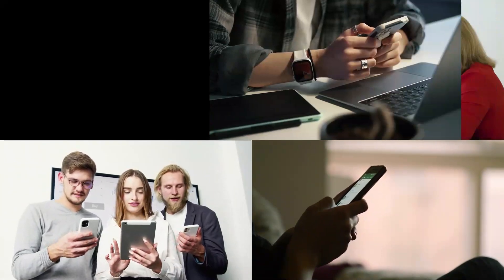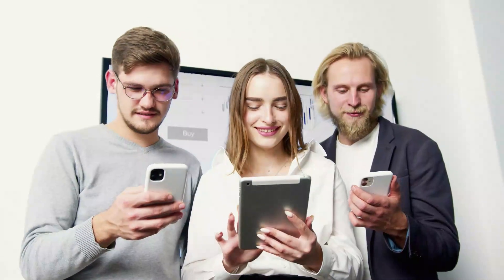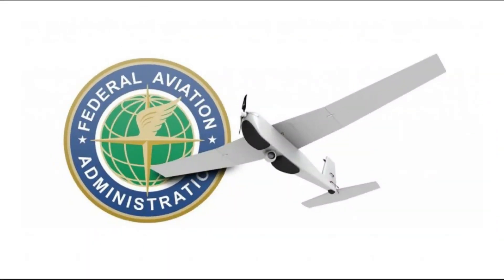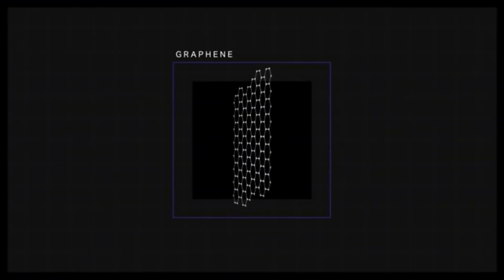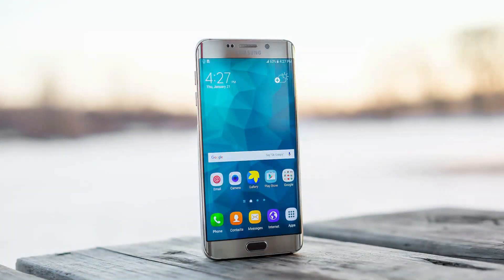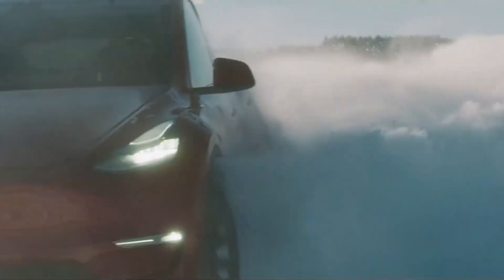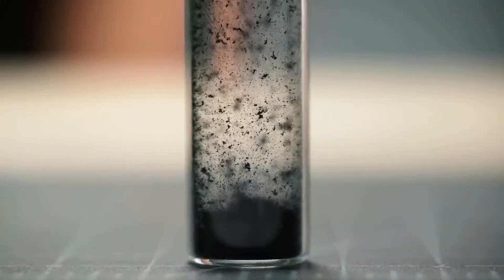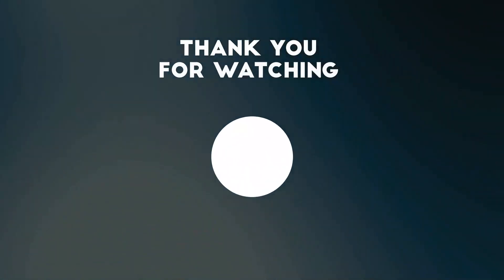New Graphene Battery Breakthrough 2022 Offers More Range, Capacity and Power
The battery life of your electronics and smartphones could be significantly extended with graphene batteries. What you should know is as follows.
The lithium-ion batteries on which the IT sector has become so dependent for decades, may one day be replaced by graphene.
The electrical conductivity of graphene is greater than that of lithium-ion batteries. This enables supply cells to charge more quickly.

Bringing In-depth Facts & Context About RECENT EVENTS on Green Technology, Science behind phenomenons, EVs, History, Civilization That's Worth Sharing & Can Impact Our Lives, Improve Living & Environmental Conditions.

For EVs, We Cover Mainly Ford Motors & Rivian.

As you join this Great family, your liking, sharing and comments on our videos are highly appreciated.